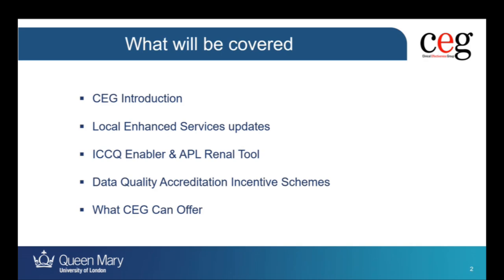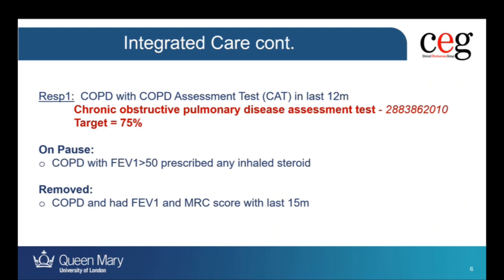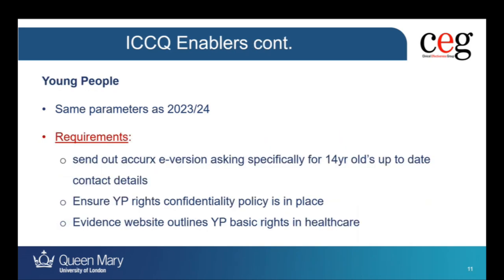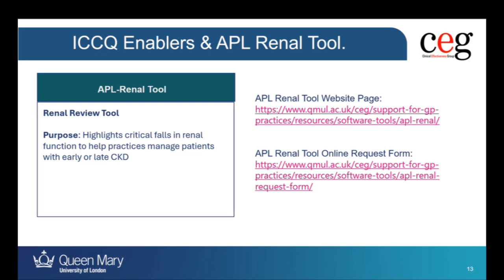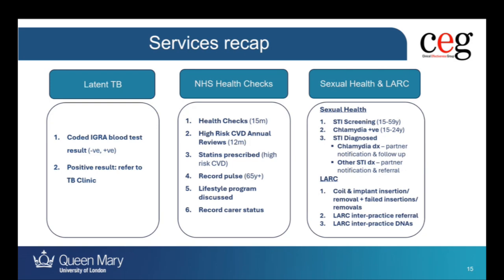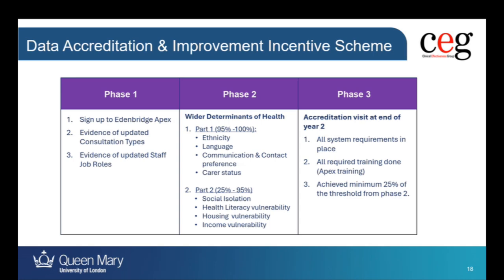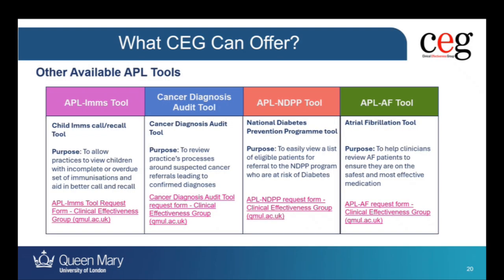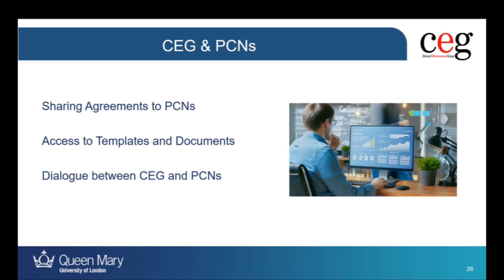Webinar: Tower Hamlets - CEG LES Update for 2024-25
Presented by CEG - Toyin Omisore